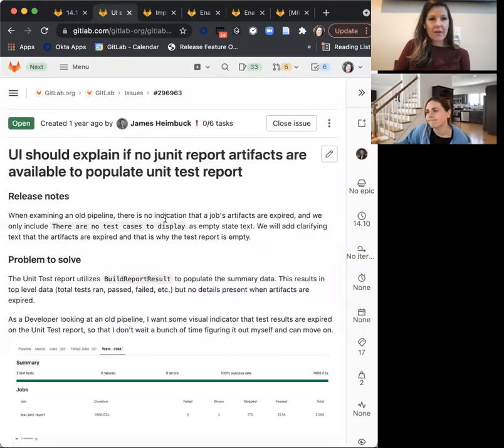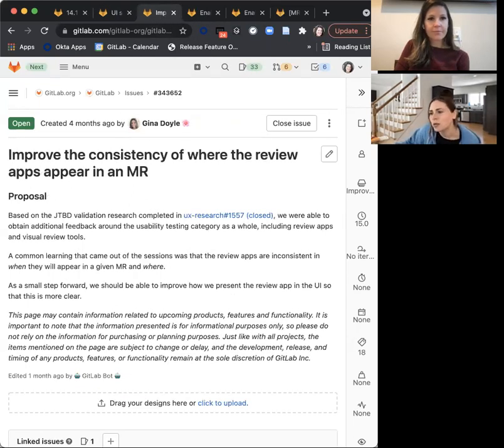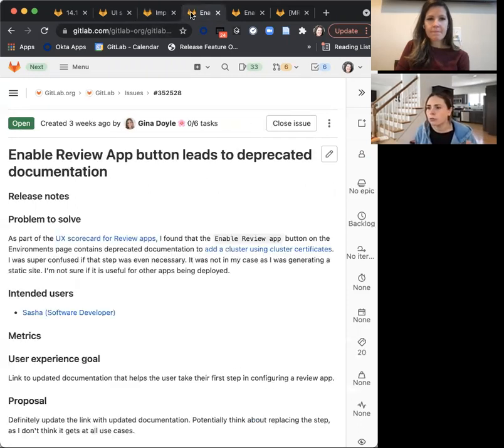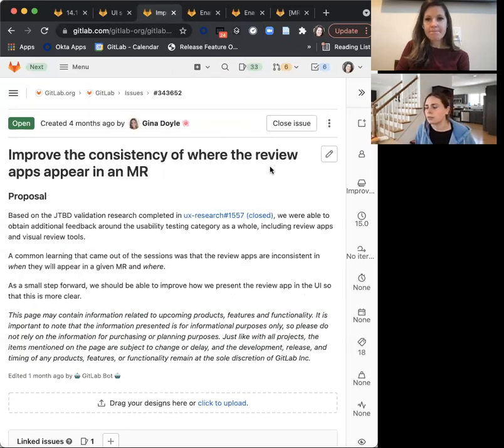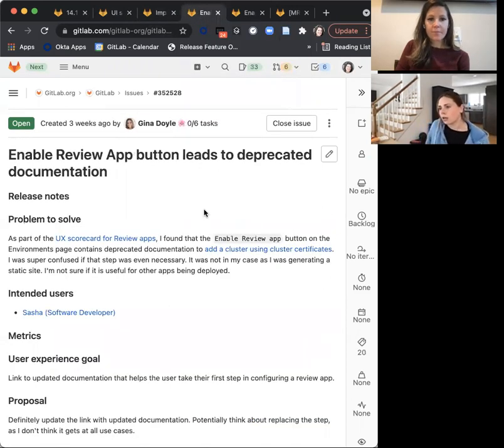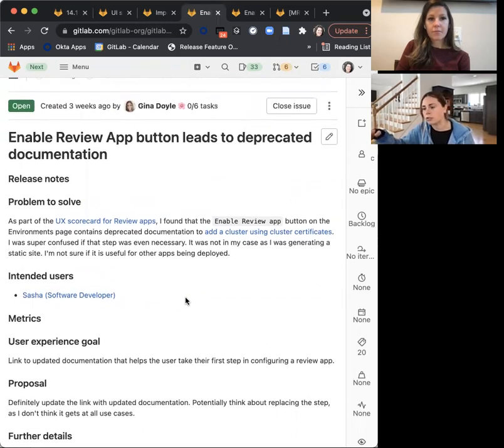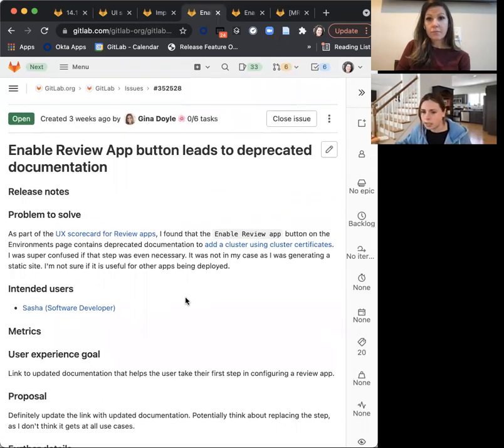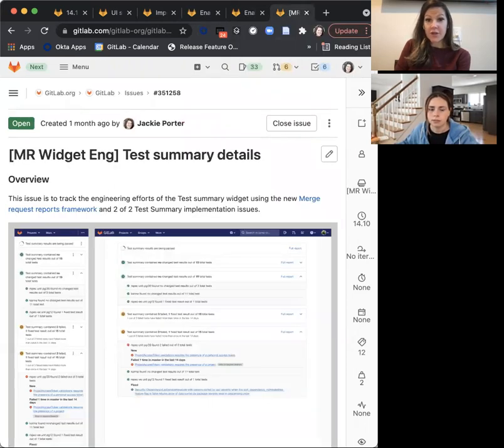GitLab 14.10 Kickoff - Verify:Pipeline Insights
Welcome to the 14.10 Pipeline Insights Kick-Off! As a reminder, the Pipeline Insights group is responsible for all your testing and job output visibility needs in GitLab - from Review Apps for previewing changes, unit testing, accessibility, and performance testing as well as visibility into Build Artifacts. Today we are kicking off the 14.10 milestone, we continue to work on Build artifacts and implementation of MR widget improvements. We also take some time to dive into our UX priorities!